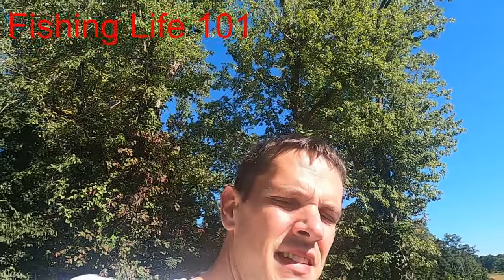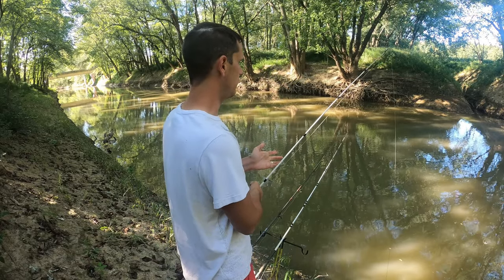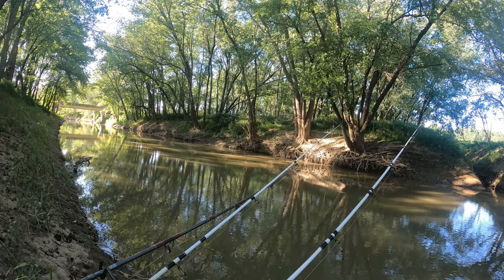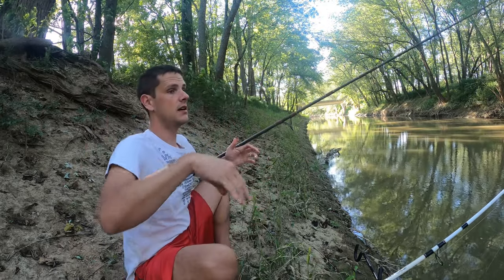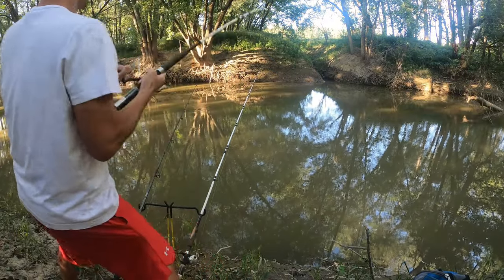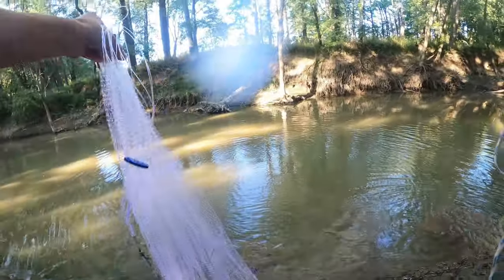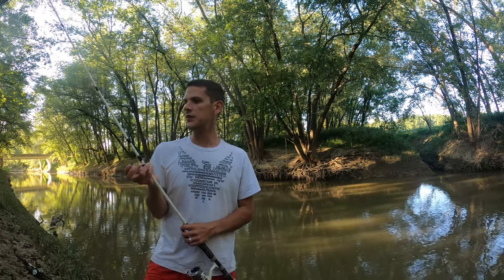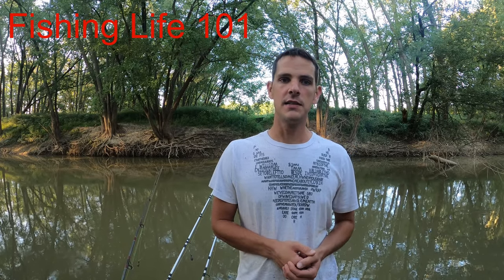Make the Most of where you live - River Fishing for Bowfin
The weather was perfect and the fish were biting today.